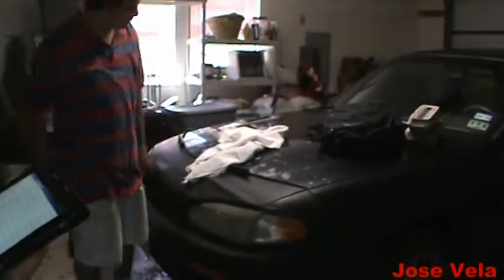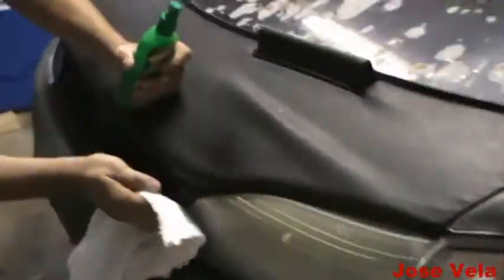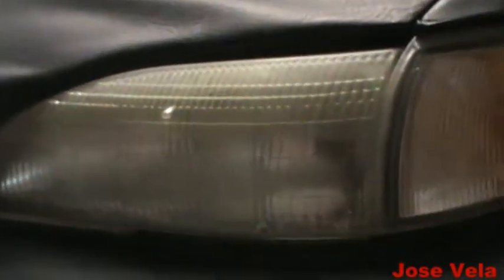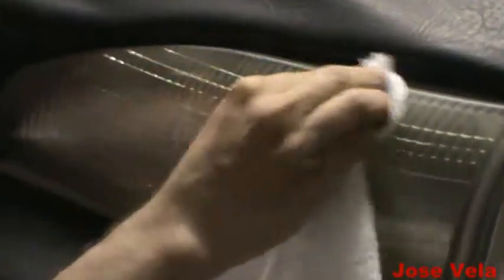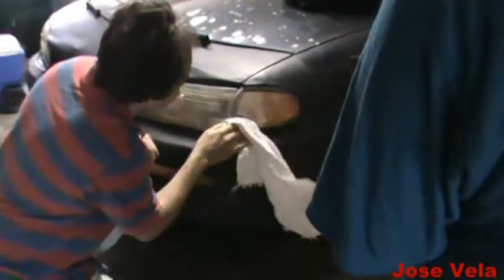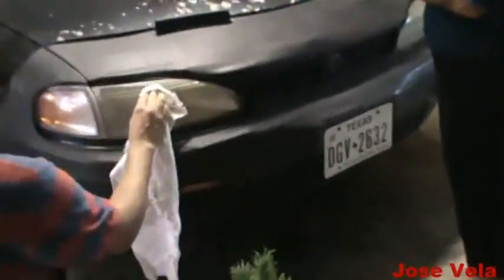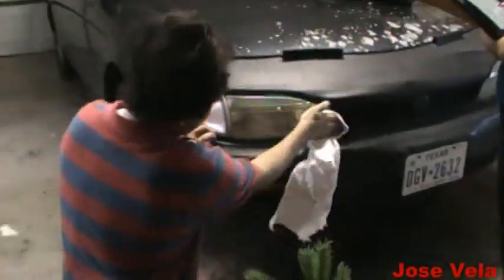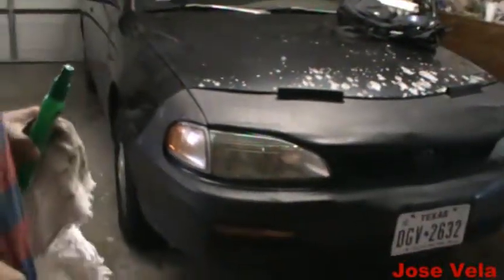1996 Toyota Camry head light restoration. 10/3/14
Head lights on a Toyota Camry cleaned and restored using Off insect repellant spray.